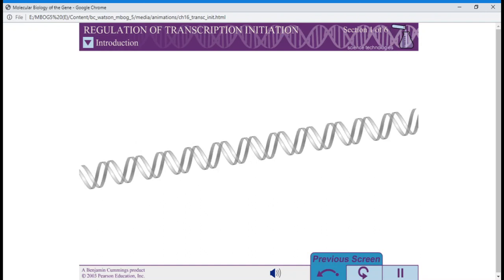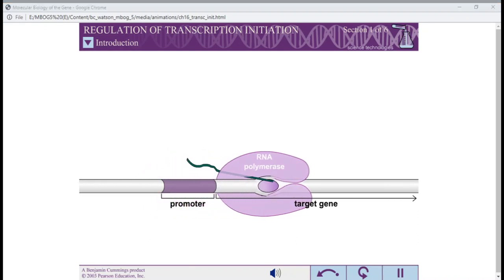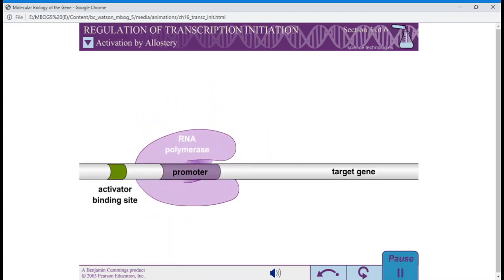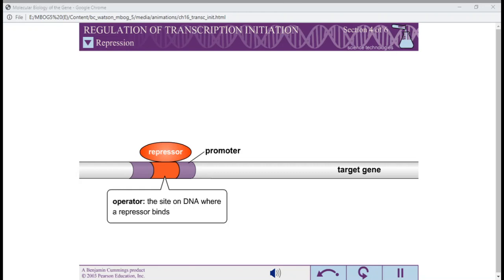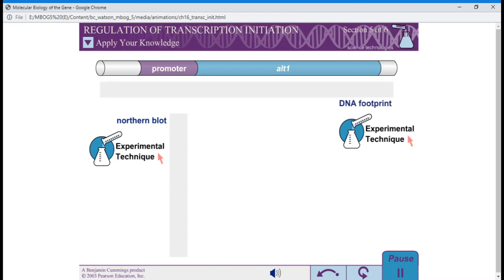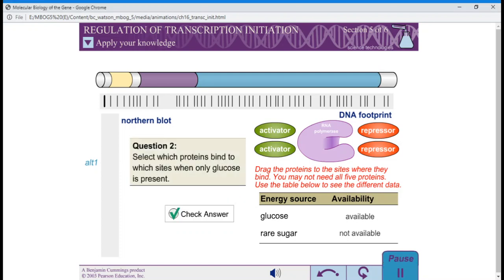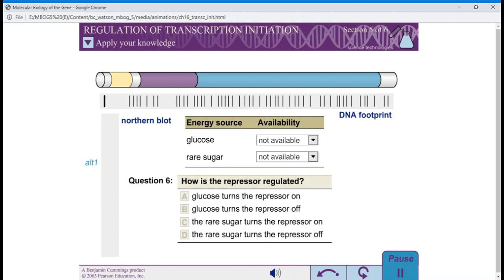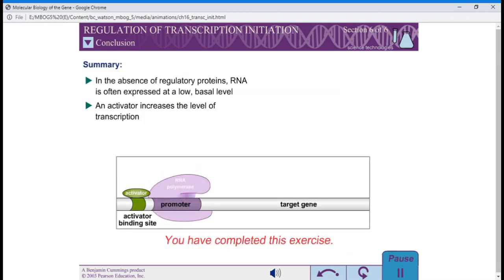Regulation of Transcription Initiation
This is the complete video about how the transcription initiate, you can learn the complete process in this complete animation.
For the details learning you can watch the complete animated video about Transcription and its mechanism.
Here is the link for the video.